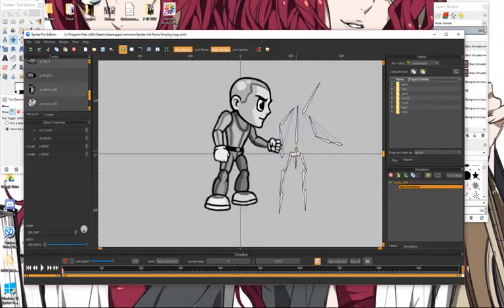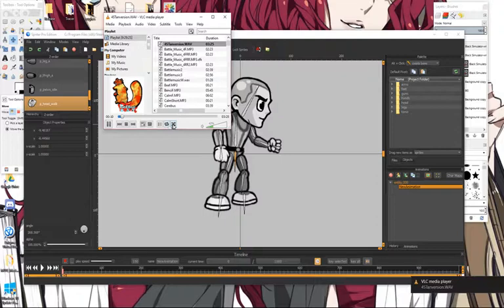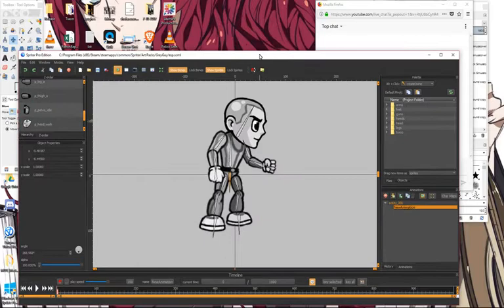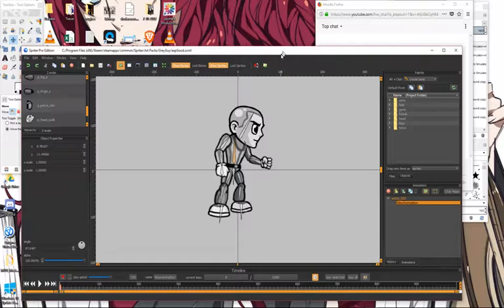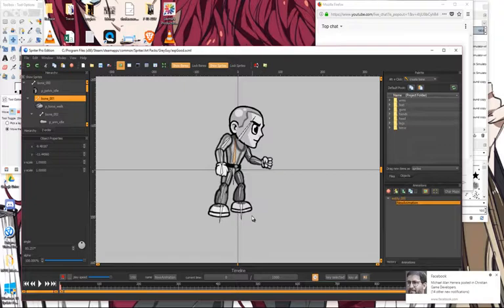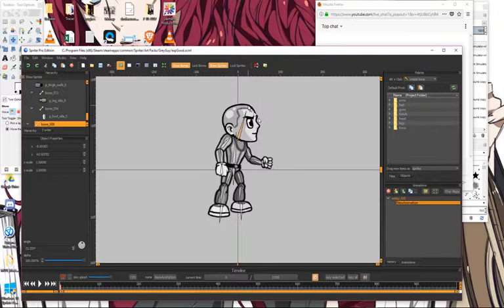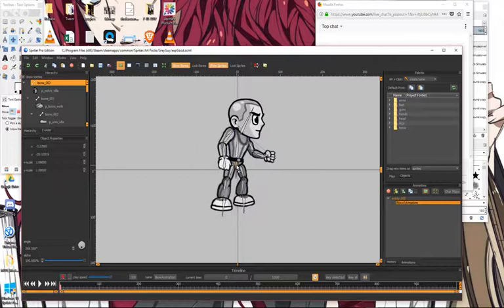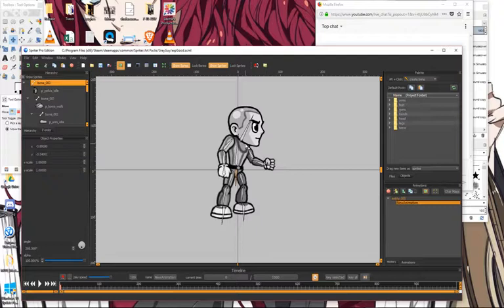Justin Media Live Stream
Welcome welcome! Blessed you're here!

To find out everything else that Justin Fox Media does... go here!